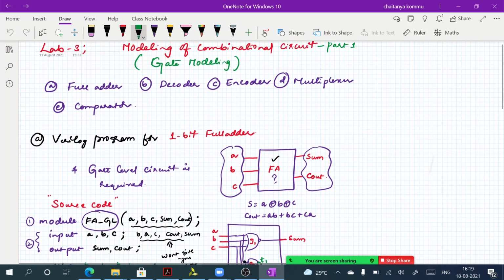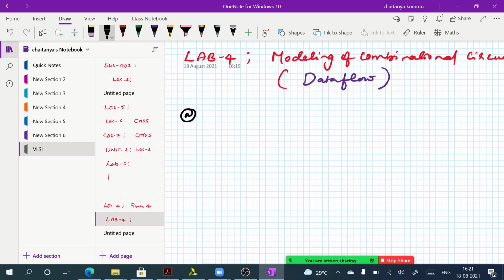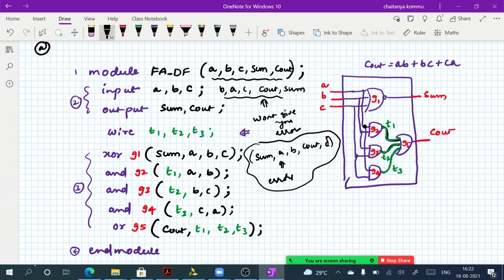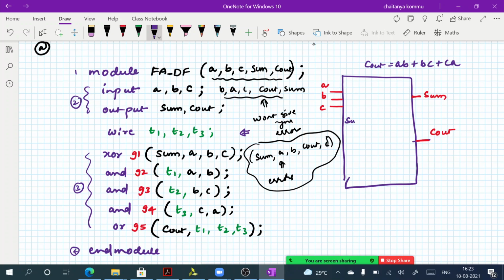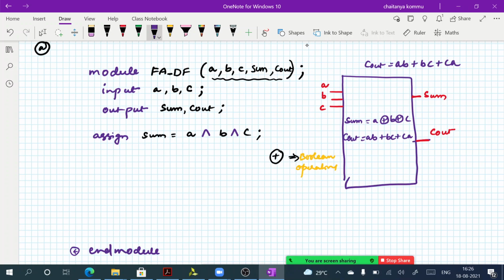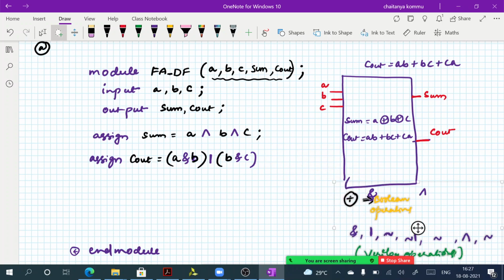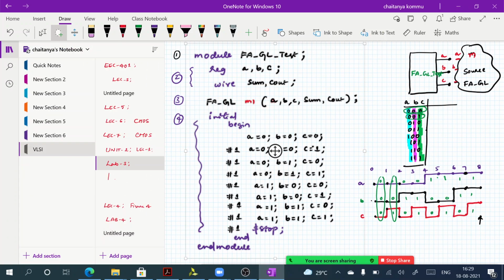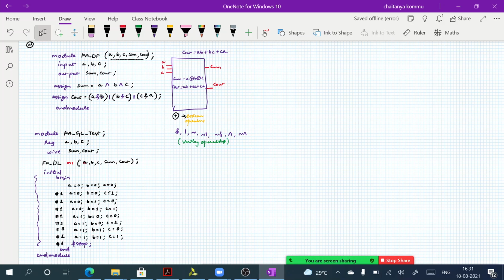LAB_4_Part1 Dataflow Modeling of Full Adder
Verilog code for one bit full adder